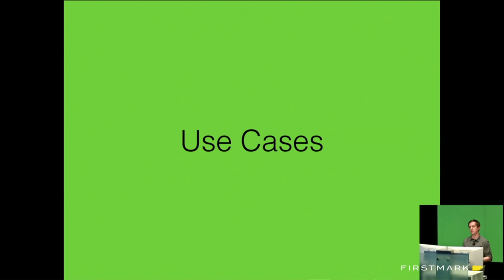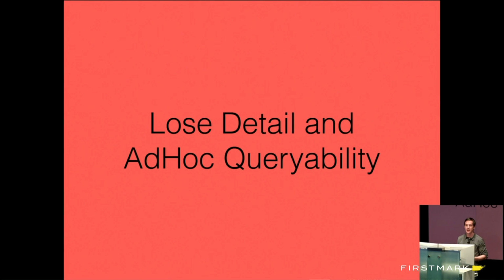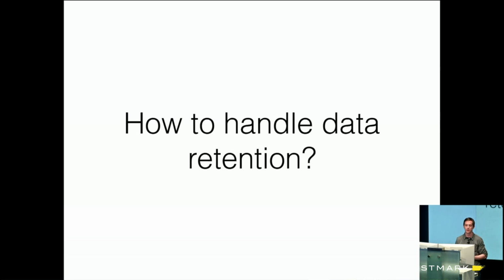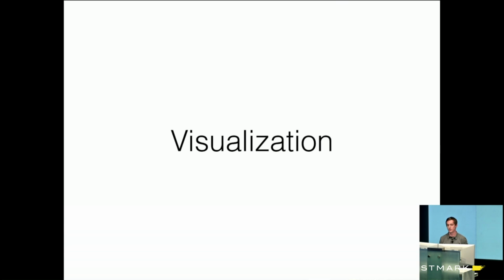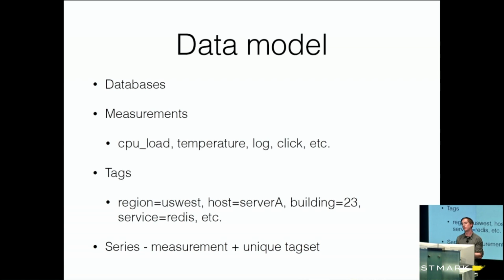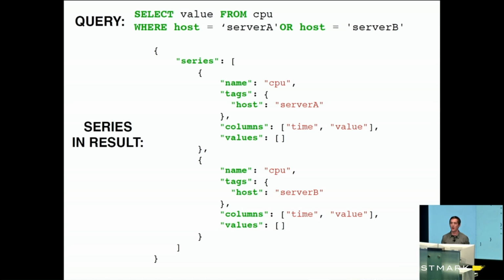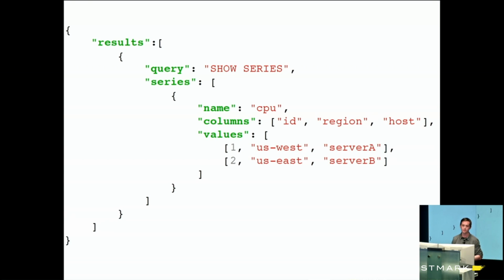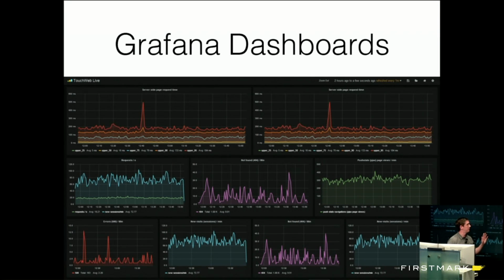Paul Dix, InfluxDB // Open-Source Time Series Database // Data Driven NYC (FirstMark Capital)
Paul Dix, Founder and CEO of InfluxDB, presented at Data Driven NYC in March 2015.

Data Driven NYC is a monthly event covering Big Data and data-driven products and startups, hosted by Matt Turck, partner at FirstMark Capital.